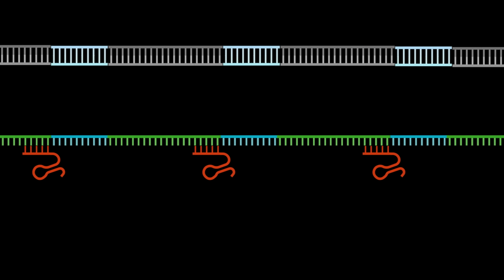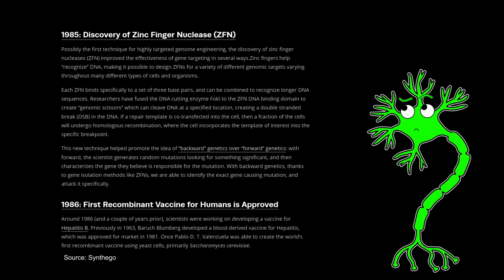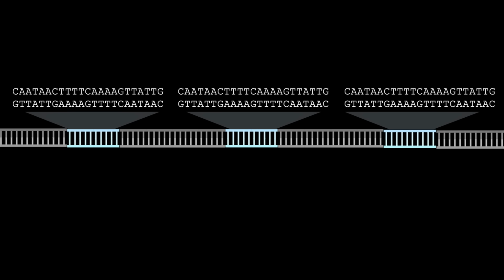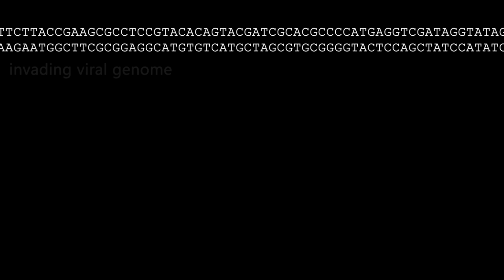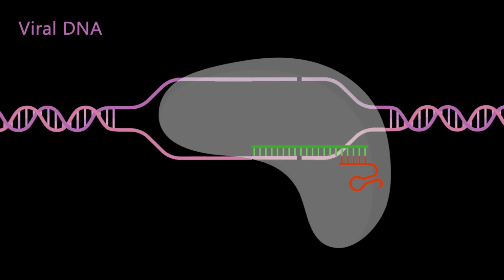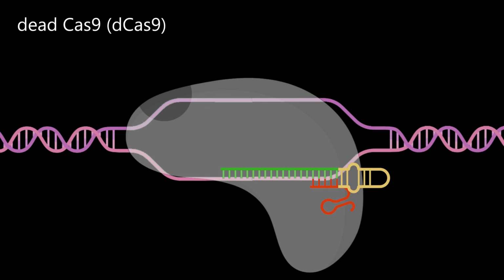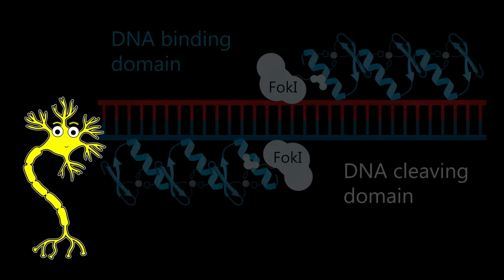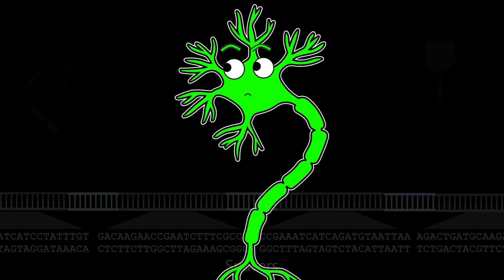But what is CRISPR-Cas9? An animated introduction to Gene Editing.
This CRISPR animation visualizes how the CRISPR/Cas immune system was identified in bacteria and how the CRISPR/Cas9 system was developed for genome editing. This CRISPR animation also covers the history of gene editing, including zinc finger nucleases (ZFN), transcription activator-like effector nuclease (TALE nucleases, TALEN). A history of Jennifer Doudna, Emmanuelle Charpentier, Francisco Mojica, David Liu, and their contributions are described, such as the development of base editing and prime editing. We also go beyond just cutting DNA and discuss how CRISPR turns gene expression on (CRISPR activation, CRISPRa) and off (CRISPR inhibition, CRISPRi) to fluorescently tagging particular sequences (e.g. GFP). This animation explores some of the exciting possibilities of CRISPR-Cas9 biotechnology, including designer babies, genetically modified humans, the end of diseases, and genetic engineering.

This video was made by Harrison Ngue, student at Harvard University, as the final project for the course Chemistry 177: The Chemistry, Biology, and Societal Implications of Genome Editing, taught by Professor David Liu and Aditya Raguram.

Contents:
0:00 What is Gene Editing?
2:35 Discovery of CRISPR
5:31 CRISPR-Cas9 Technology
7:01 PAM Sequence
8:03 Modern Gene Editing

These biology animations and chemistry animations are largely made using Adobe Premiere Pro and Adobe After Effects, along with the 3blue1brown custom Python library, Manim. Icons, drawing, and chemical structures were designed using BioRender and ChemDraw.

Powerhouse of the Cell (formerly Primo Science), founded by Harrison Ngue, aims to teach science using animation and a visuals-first approach.